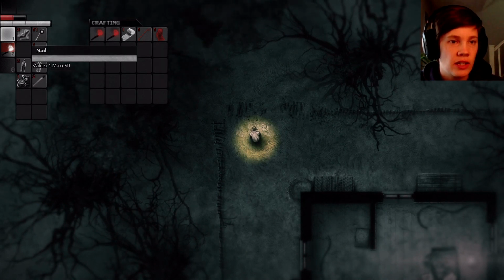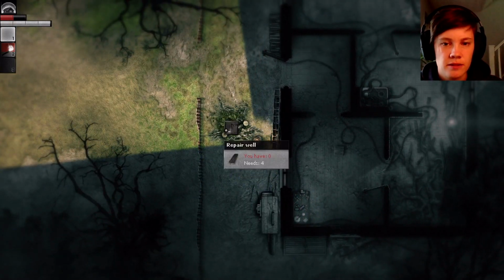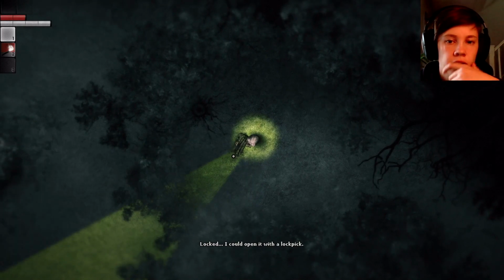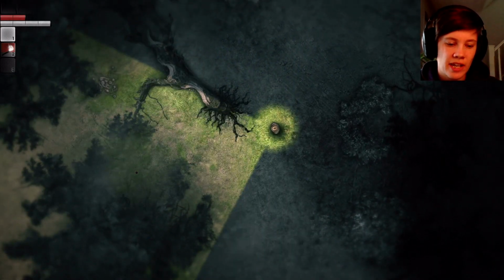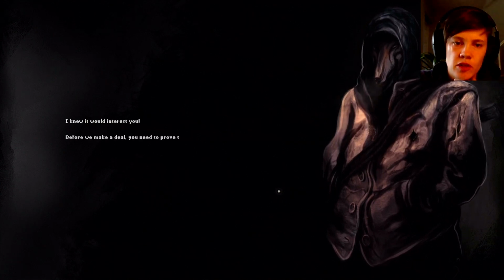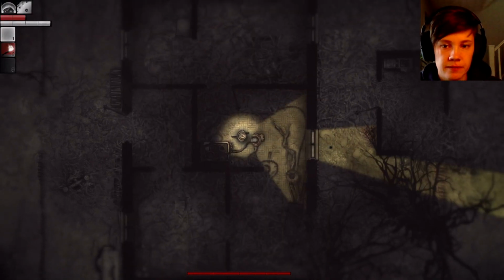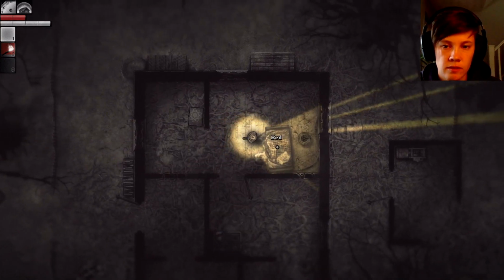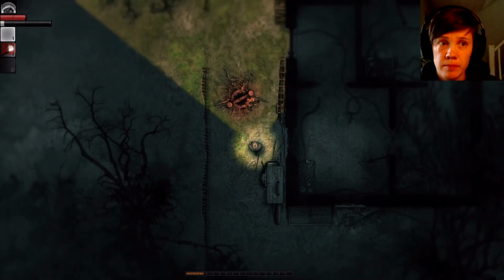STREAKER In The DARKWOODS! || Part 2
It is time, Halloween may be over, but we must gather our strength and our courage and venture back into those creepy Darkwoods!

Harvesting mushrooms, and chopping down some wood may be more dangerous than it sounds! Come and join me, and hold my hand as we make it through this nightmare together.